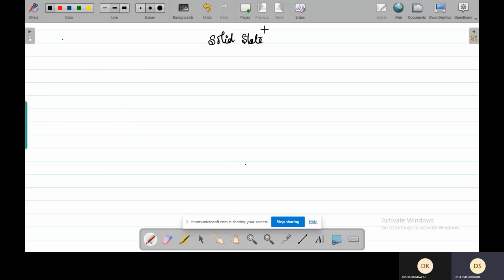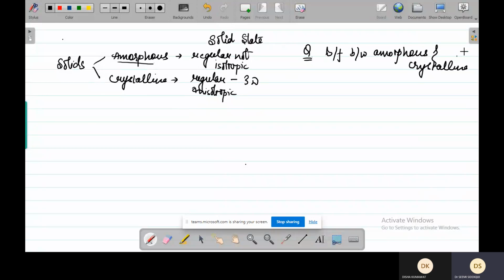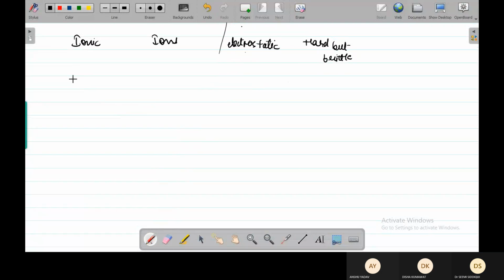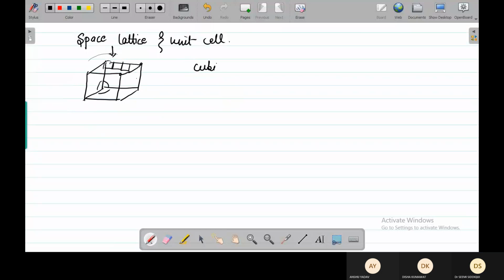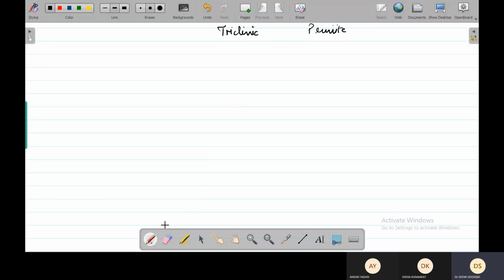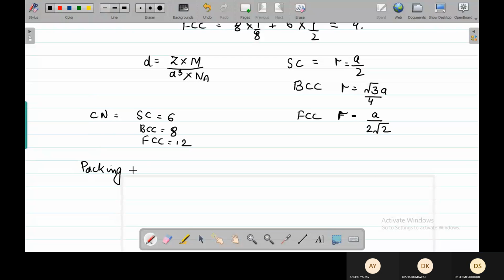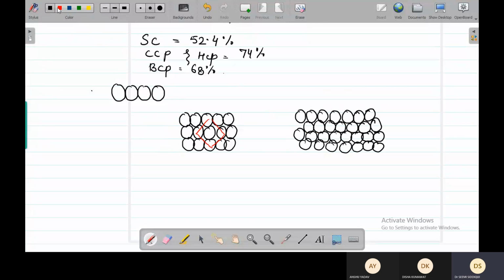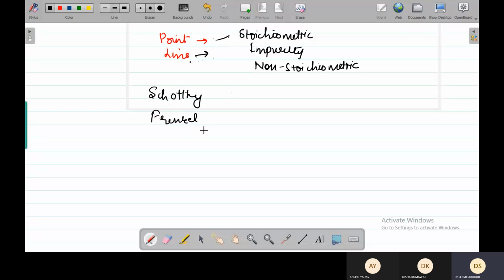Grade 12 Recap of solid state